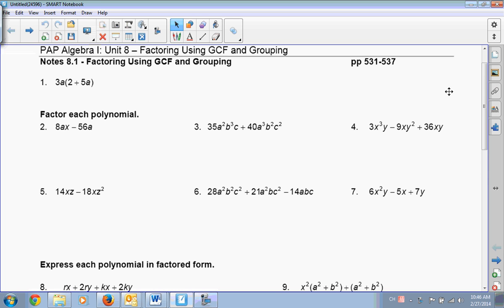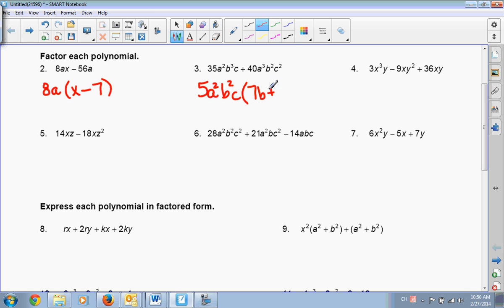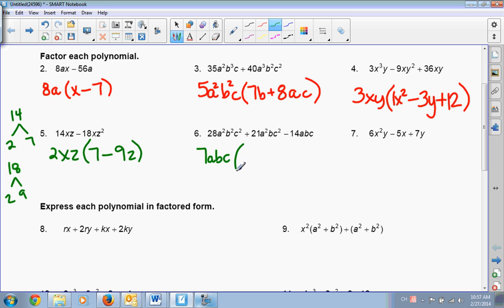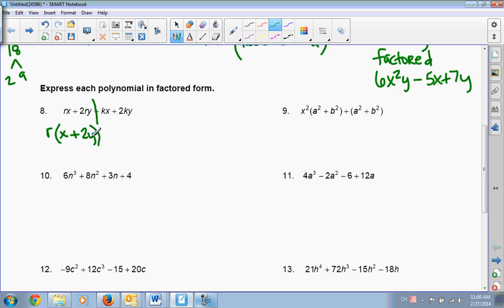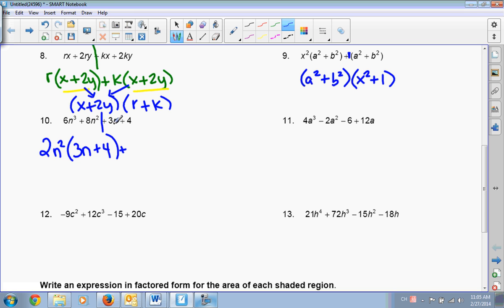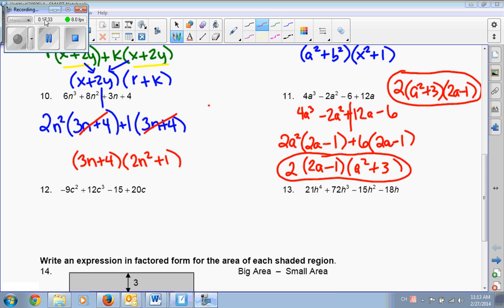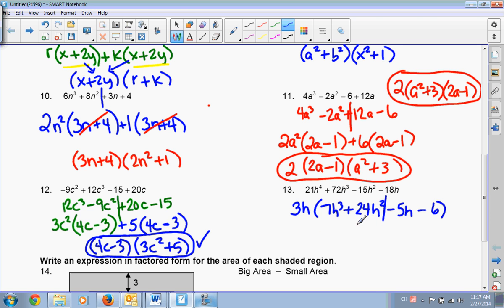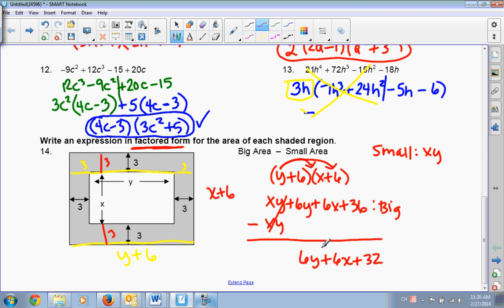Factoring Using GCF and Grouping Lesson 8 1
Mountjoy
Algebra I
Factoring using GCF and Grouping
Lesson 8.1